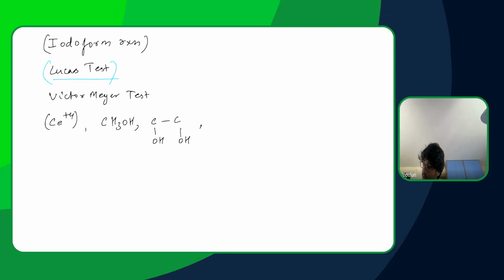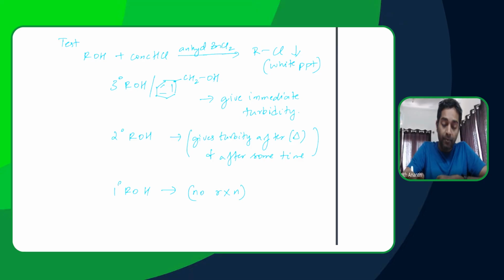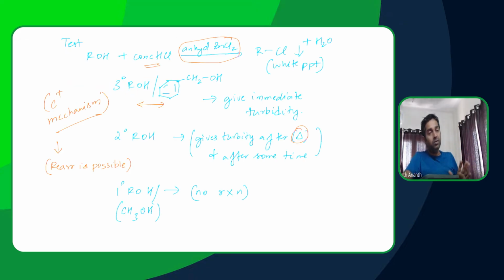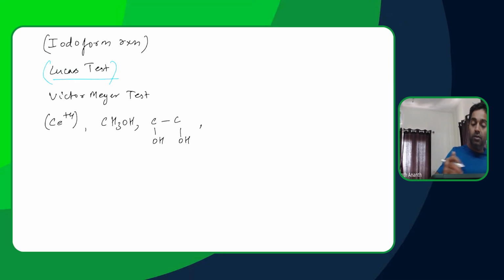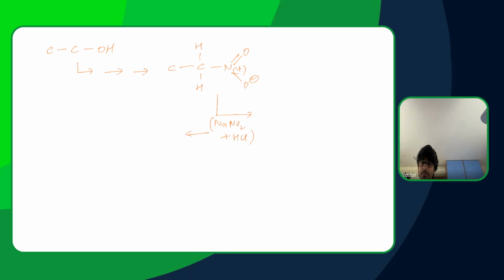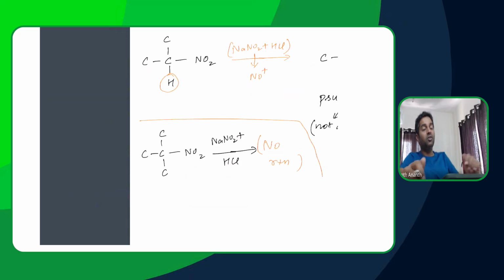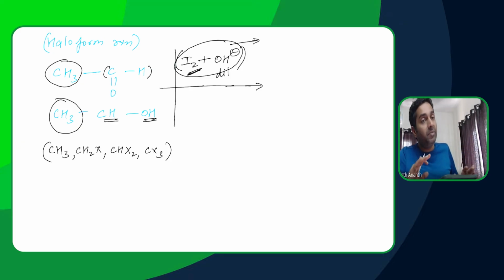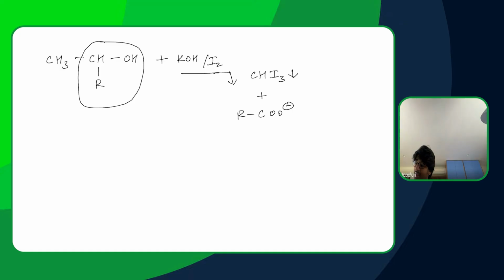Lucas Test vs Victor Meyer Test The ULTIMATE Trick to Identify Alcohols!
Confused between primary, secondary, and tertiary alcohols? Don’t worry—this video breaks it all down using two of the most powerful tools in organic chemistry:

✅ Lucas Test – Quick way to differentiate alcohols
✅ Victor Meyer Test – A classic method with crystal-clear results

In this video, you’ll learn:

How Lucas Test works step by step

The role of Victor Meyer Test in identifying alcohols

Key differences, tricks, and exam-focused shortcuts

👉 Perfect for IIT-JEE, NEET, and university exams.
By the end, you’ll never get confused with alcohols again!